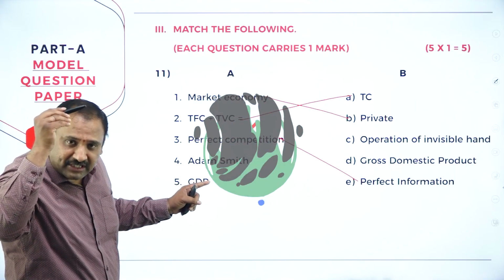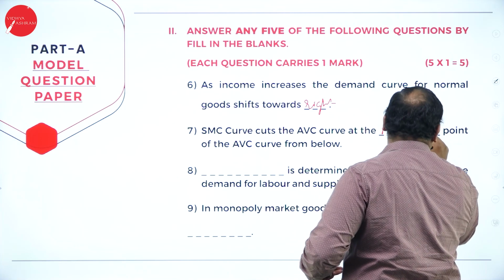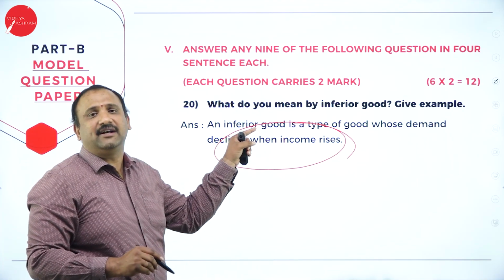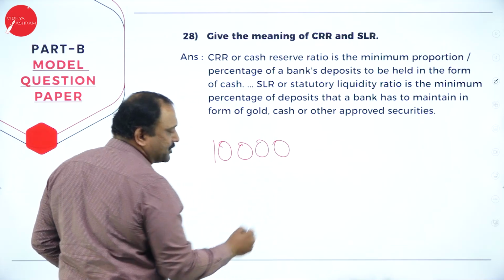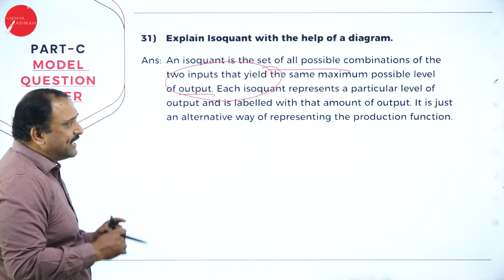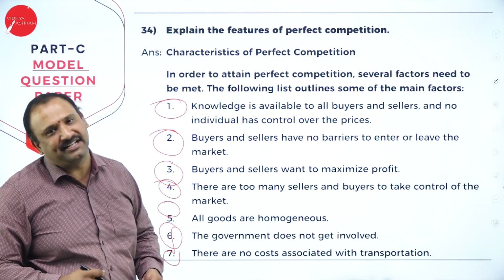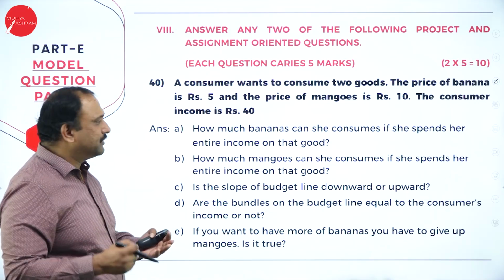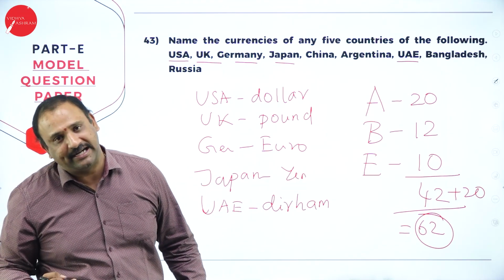DAY 63 | ECONOMICS | II PUC | MODEL QUESTION PAPER 2023 24 | L1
Class : II PUC
Stream : COMMERCE
Subject : ECONOMICS
Chapter Name : MODEL QUESTION PAPER 2023 24
Lecture :